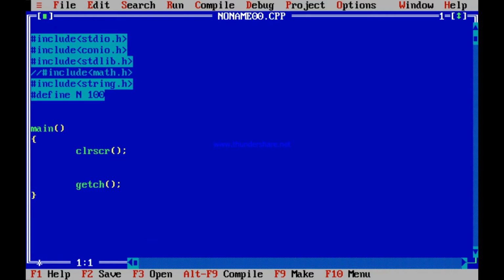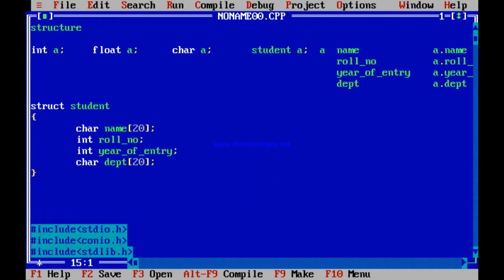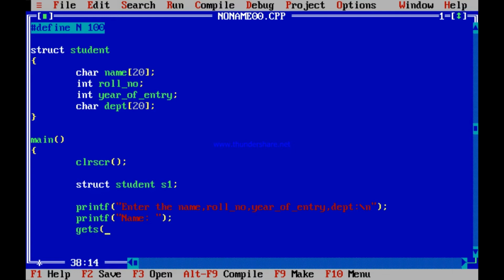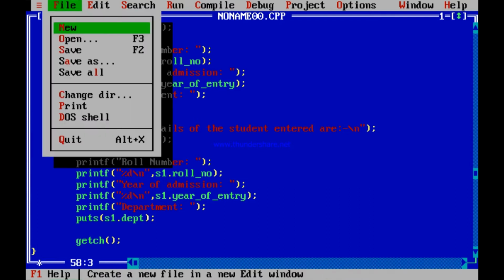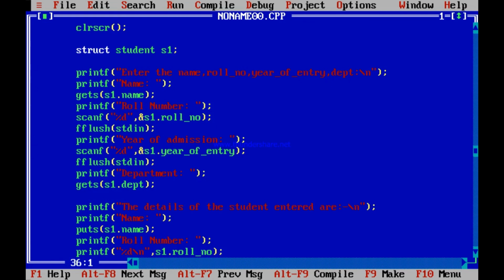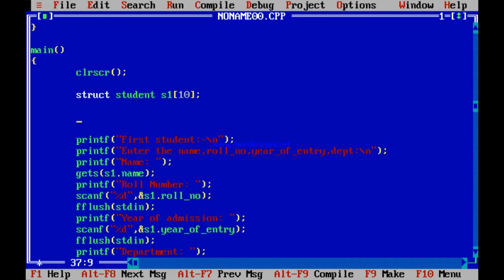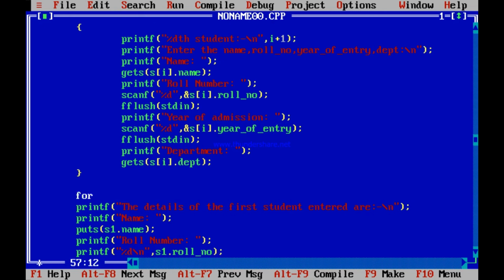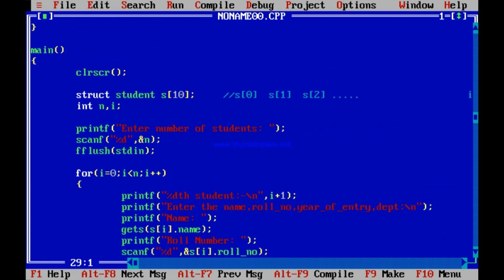C Programming | Lecture - 12 | Part - 1 | Prof. Dr. Biswajoy Chatterjee | UEM, Jaipur